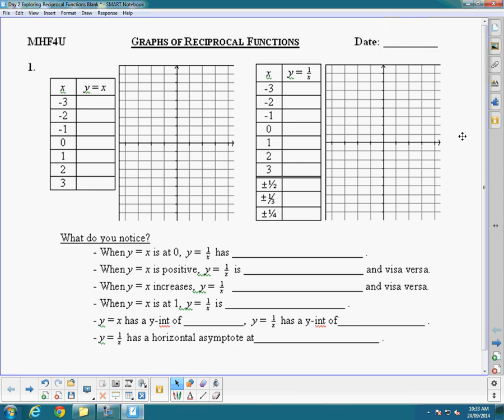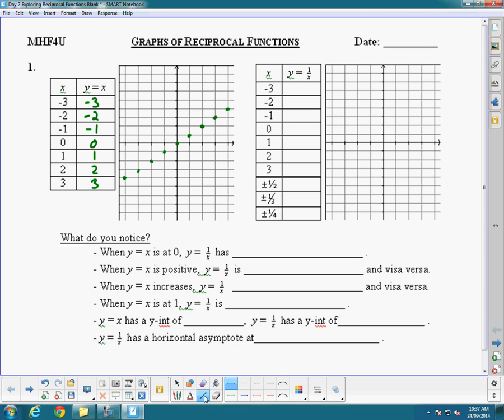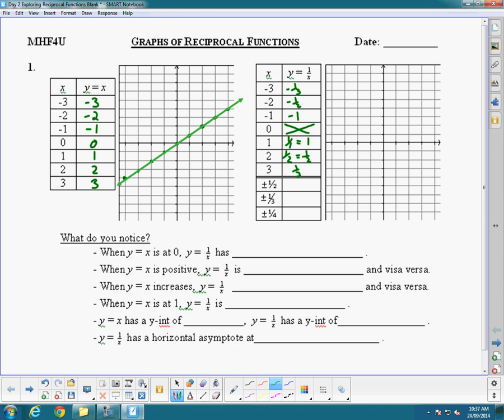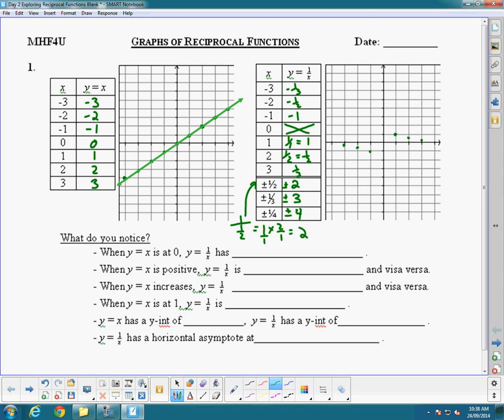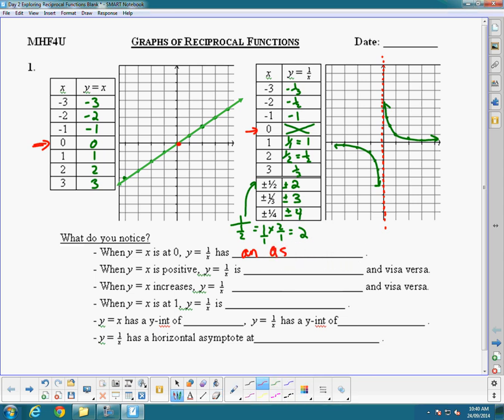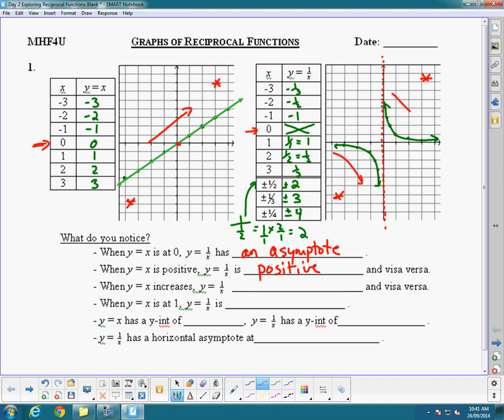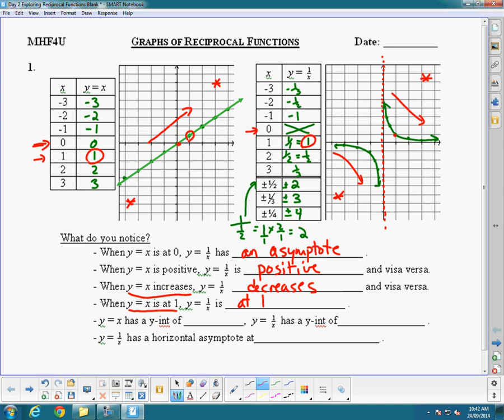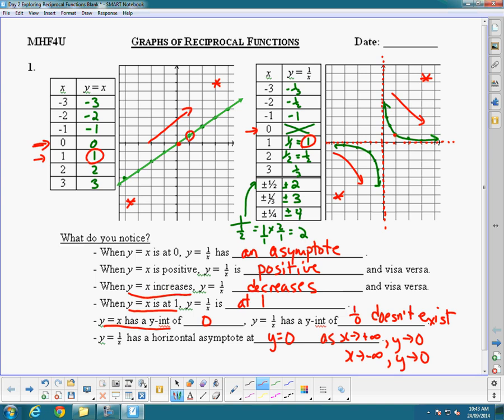MHF4U Unit 3 Day 2a Exploring Reciprocal Functions linear Video Lesson